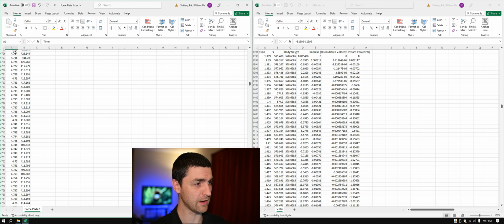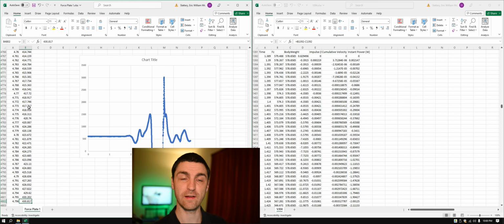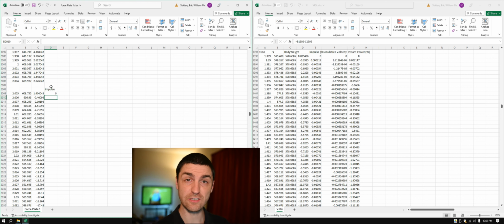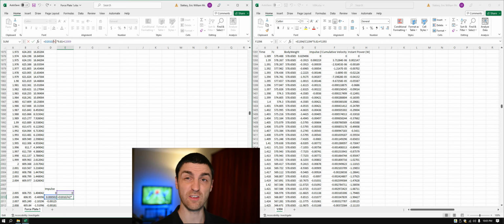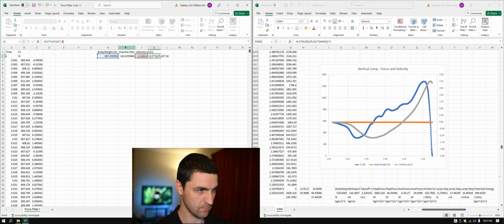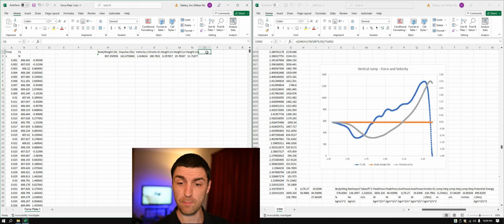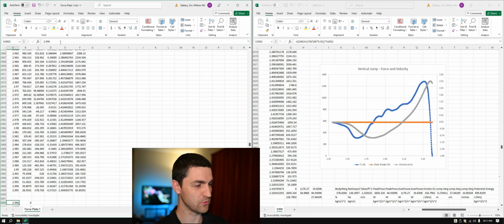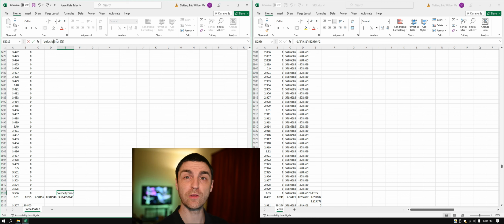KNH 381L - Force Plate Excel Calculations